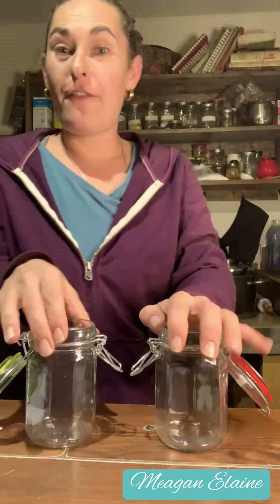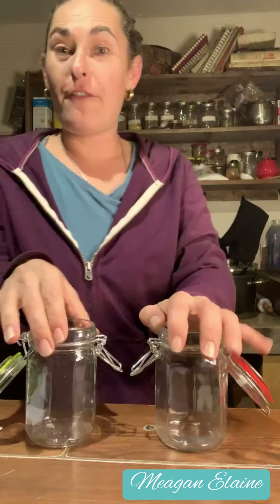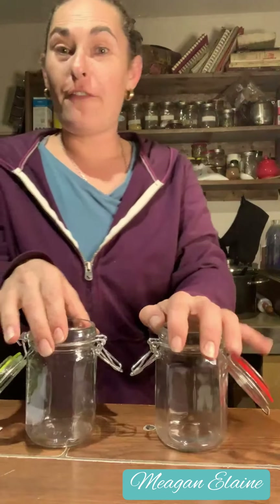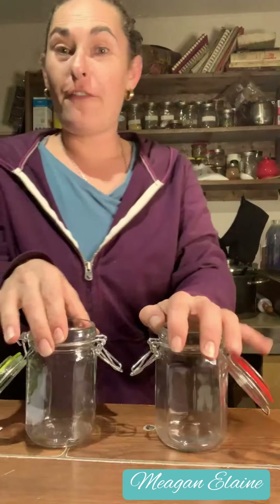Easy homemade gifts ideas from home/ gifts from the pantry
This weeks sustainable skill is all about making your own gifts for the holidays. Here are a few ideas that are beautiful on budget and so easy to make

Better  yet let me help you make a plan for your self sufficiency lifestyle. Please email to set up a call